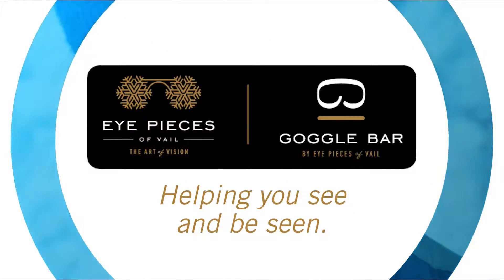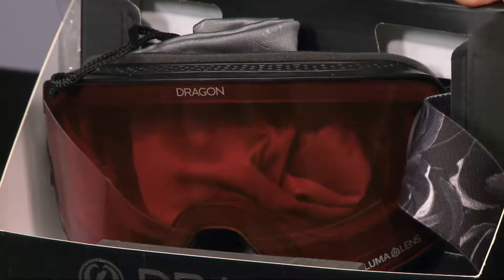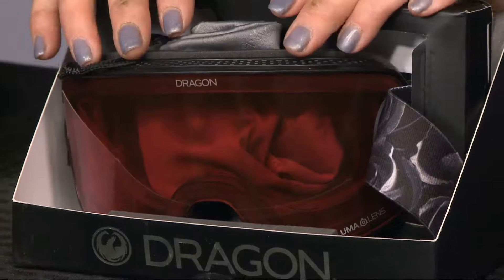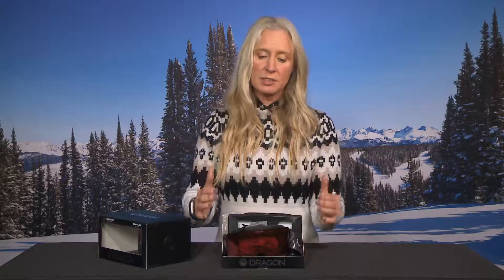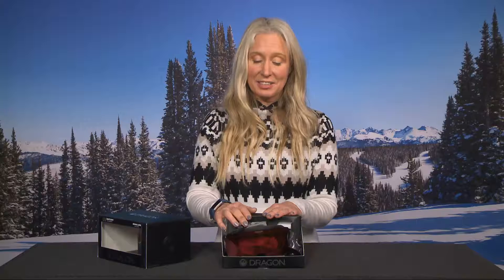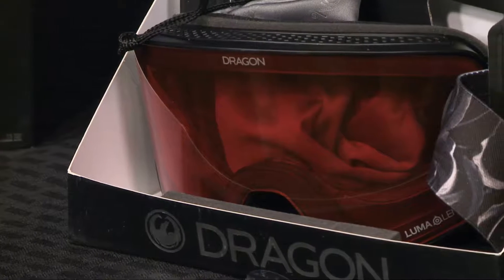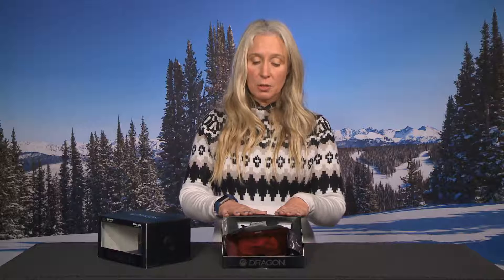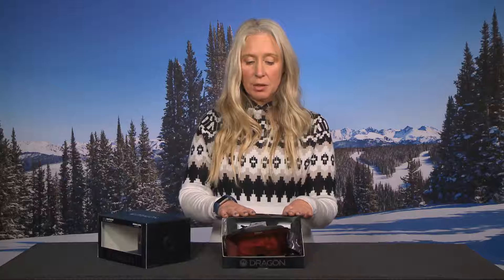Eye Pieces Lens of the Day 11.28.19 Good Morning Vail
GMV Snow Goggles of the Day